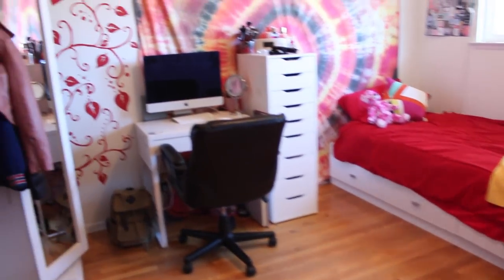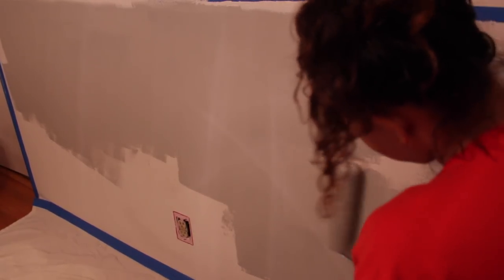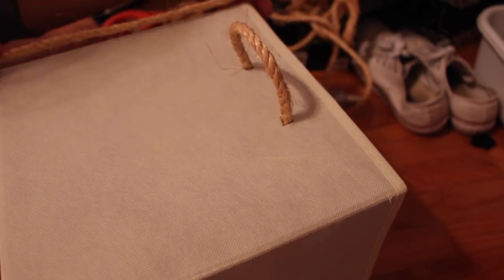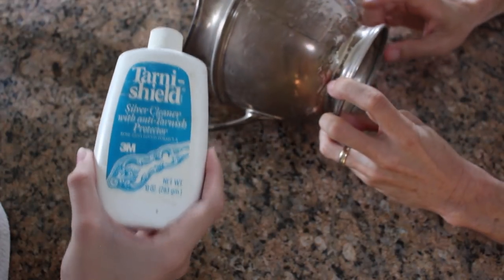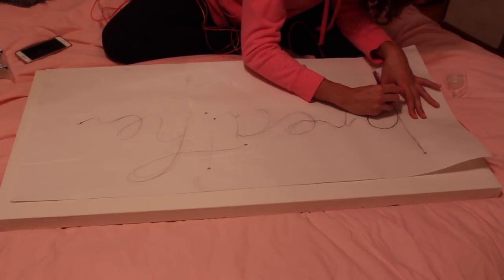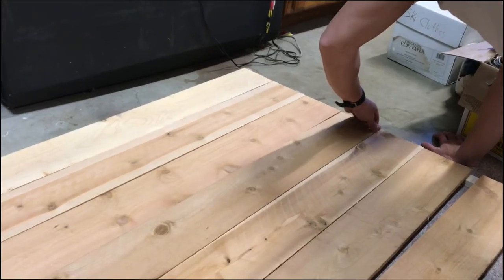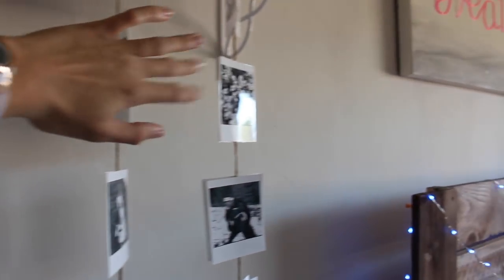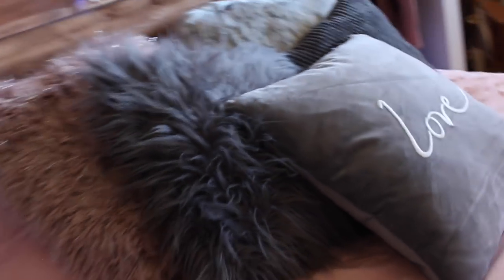EXTREME DIY BEDROOM MAKEOVER (ON A BUDGET) - Maddie Ryles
Ready for a change?! Feel free to get inspired with lots of DIYs and hacks on how I redid my room to make it more minimalistic, modern and pinterest inspired!

Let me know if you try any of these ideas out in your own bedroom!

Comment any questions you want me to answer in my next video :)

LINKS FOR ITEMS BOUGHT IN MY VIDEO:
Grey pillow
Fairy Lights
Fake succulents
Fake shrub
Copper Basket
Grey Curtains
Wall Clock
Duvet Cover Set
Contact Paper

Age: 18